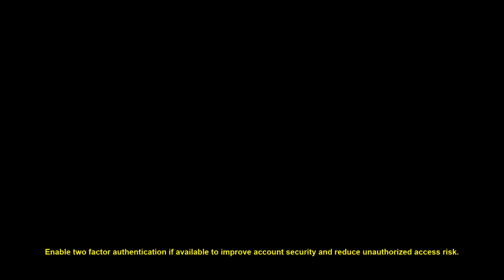How to login to BigCommerce to manage products and promotions - Full Guide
Welcome to our comprehensive guide on logging into BigCommerce to effectively manage your products and promotions! In this video, we'll walk you through the step-by-step process of accessing your BigCommerce account, navigating the dashboard, and optimizing your store's offerings. Whether you're a beginner or looking to enhance your skills, this tutorial is designed to help you make the most of your BigCommerce experience.